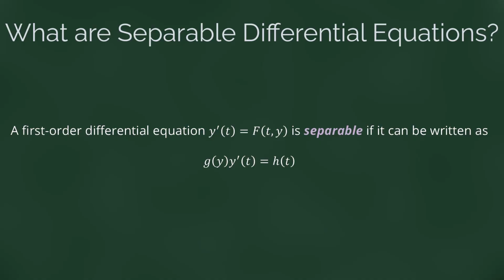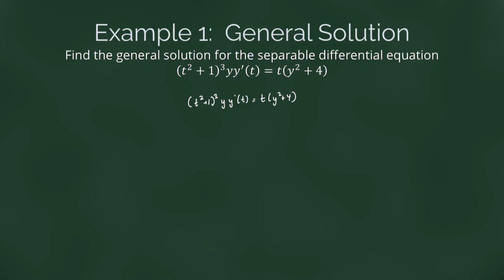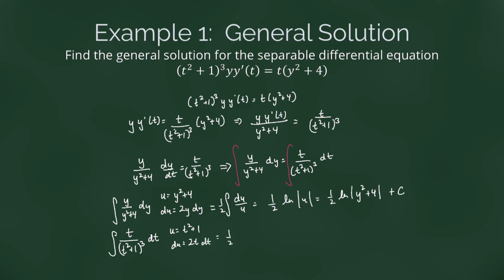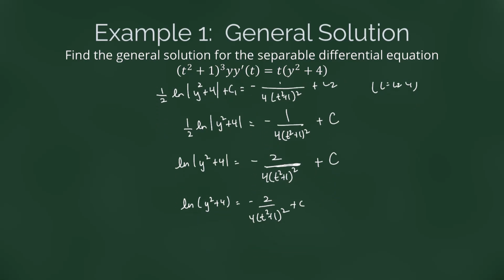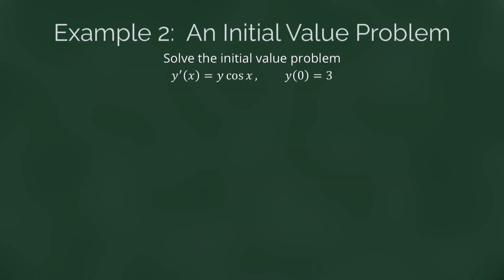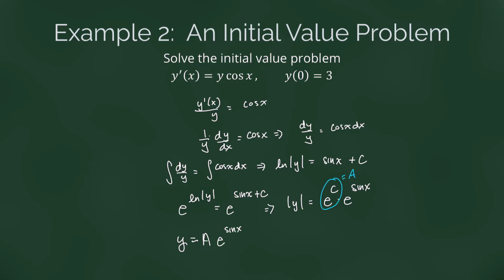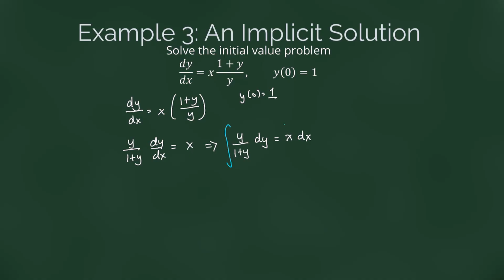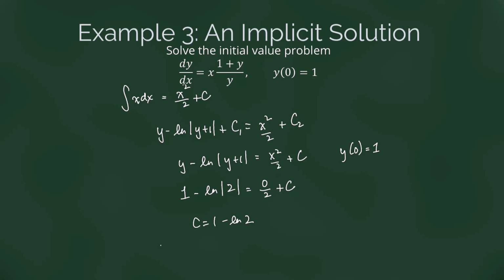Separable Differential Equations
Separable differential equations are one of the first—and most important—types of differential equations students learn to solve. In this video, we walk through what it means for a differential equation to be separable, how to rewrite it so each variable stays on its own side, and how to integrate to find a general or particular solution.

You’ll see three carefully chosen examples that highlight the core ideas:

1️⃣ A basic separable differential equation
  • Clear structure
  • Straightforward separation
  • How integration leads to a general solution

2️⃣ A separable DE with an initial value problem (IVP)
  • How ICs select a single curve from a family of solutions
  • Why implicit solutions are sometimes simplest

3️⃣ A more challenging separable equation
  • Involves logarithms or expressions that don’t solve nicely for 𝑦
  • Great example of when an implicit solution is the cleanest answer

Along the way we discuss:
✨ What "separable" means
✨ When and why to leave solutions implicit
00:00 Introduction
00:18 Defining Separable Differential Equations
00:52 Why Is Separability Useful?
01:48 Example 1: General Solution to a Seperable Differential Equation
08:18 Exmple 2:  An Initial Value Problem
10:53 Some Vocabulary:  Explicit vs Implicit
11:44 Example 3:  An Implicit Solution
15:00 Wrap Up